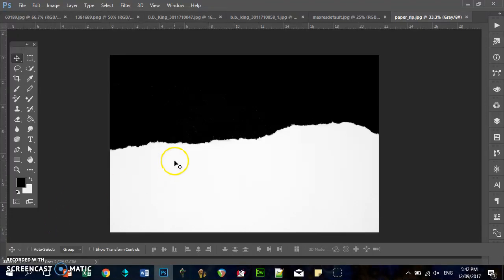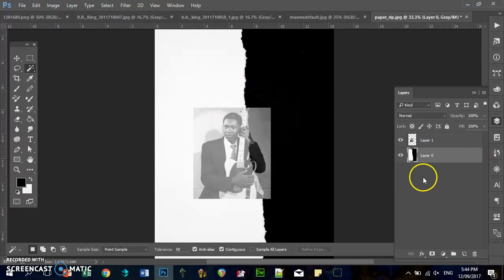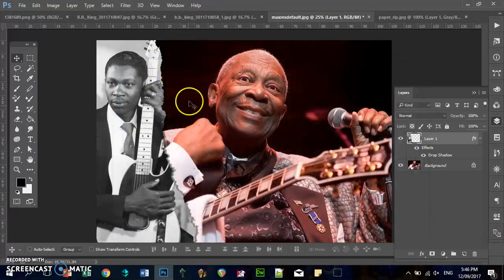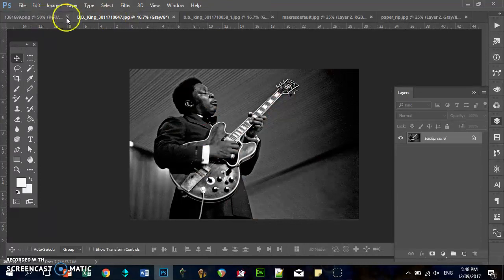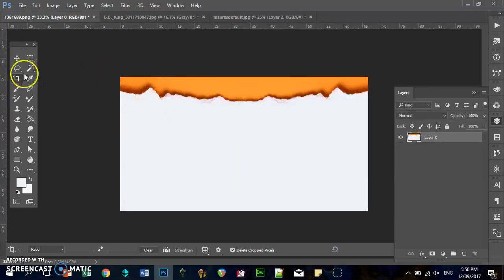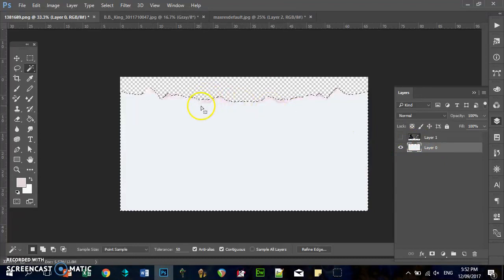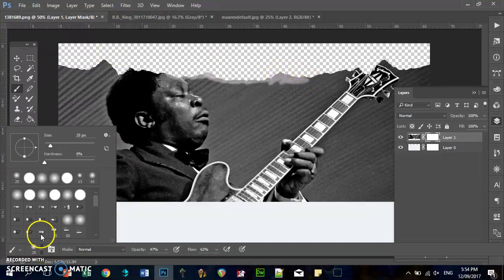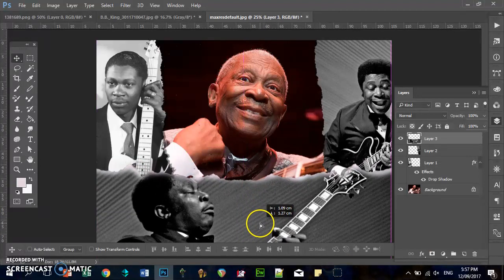Ripped paper texture collage - Photoshop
Make a digital collage on Photoshop using ripped paper textures... some links to good images are below...